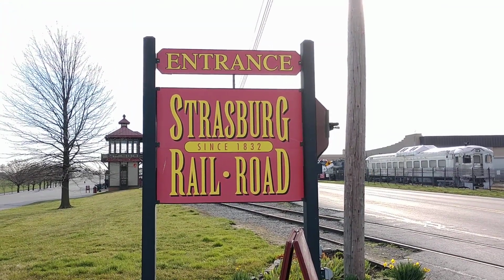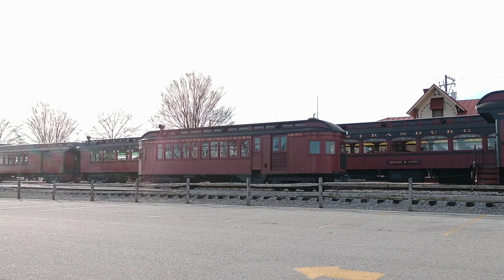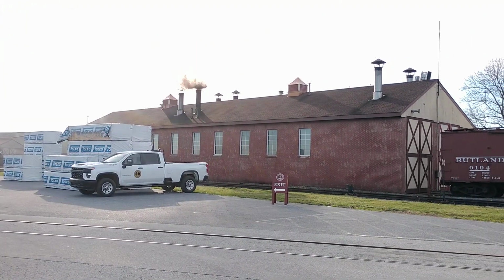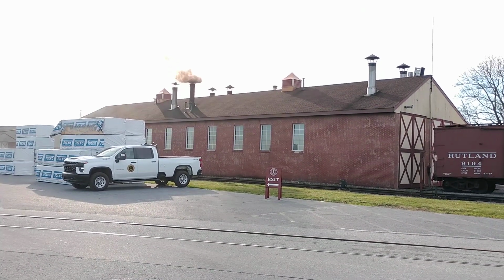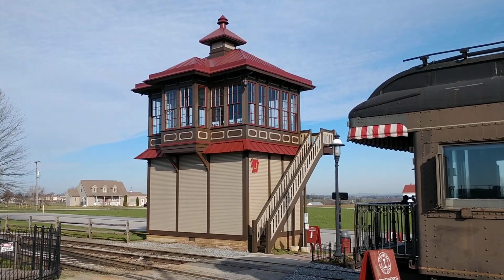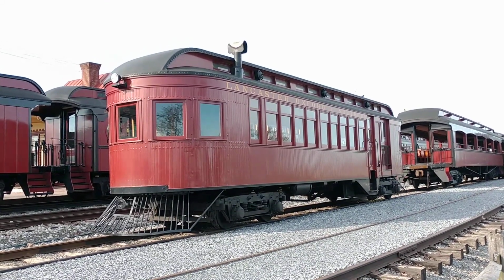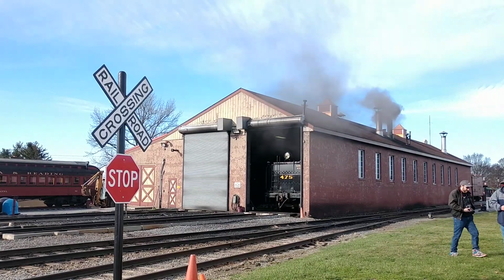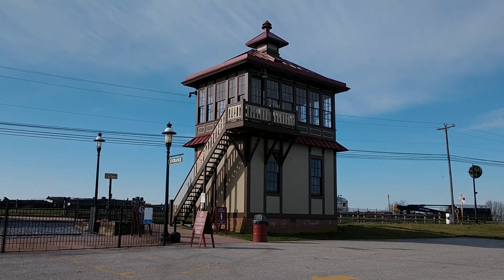Strasburg Railroad Pennsylvania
Strasburg Railroad

The Strasburg Rail Road (reporting mark SRC) is the oldest continuously operating railroad in the western hemisphere and the oldest public utility in the Commonwealth of Pennsylvania. Chartered in 1832, the Strasburg Rail Road Company is today a heritage railroad offering excursion trains hauled by steam locomotives and rarely diesel locomotives on 4.5 mi (7.2 km) of track in Pennsylvania Dutch Country, as well as providing freight service to area shippers. The railroad's headquarters are outside Strasburg, Pennsylvania.